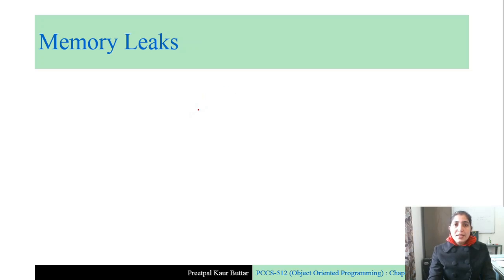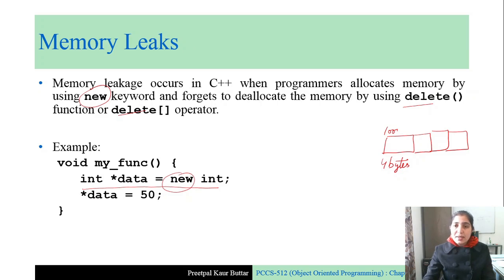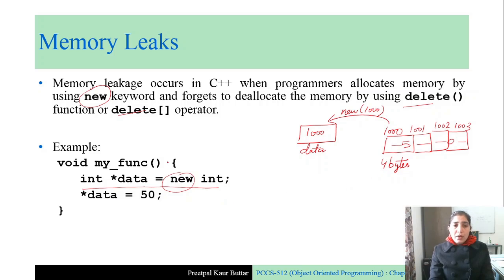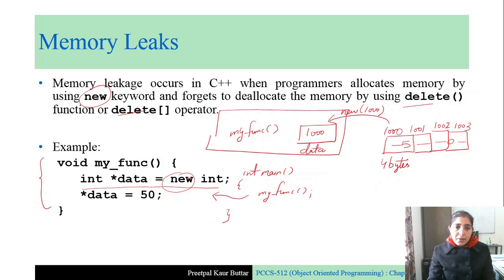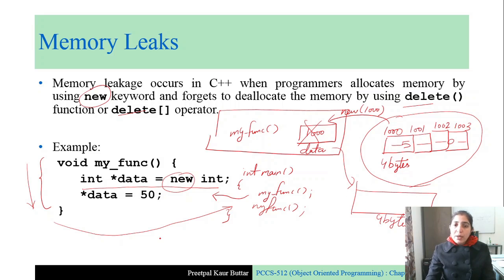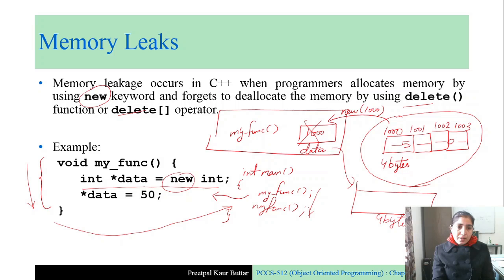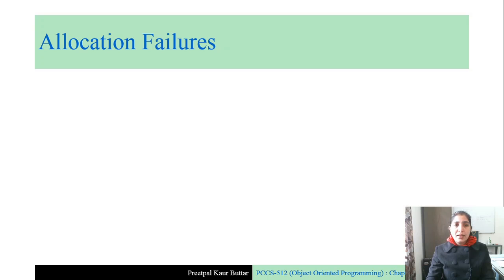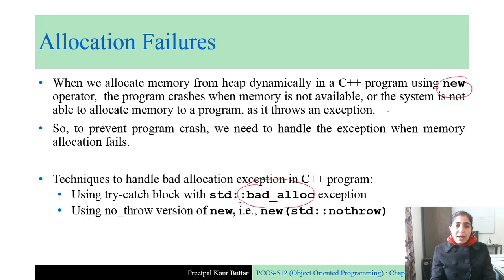17.6 Memory Leaks And Allocation Failures